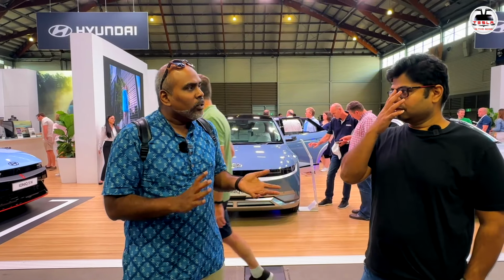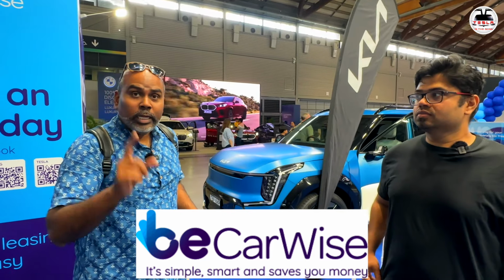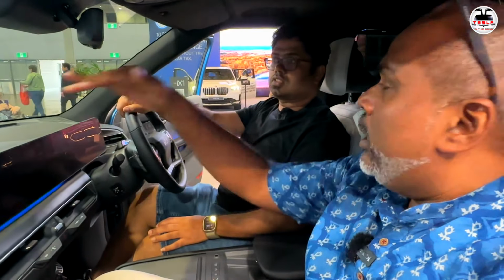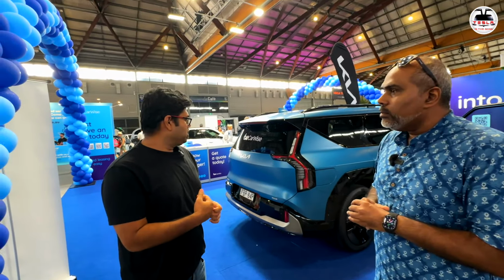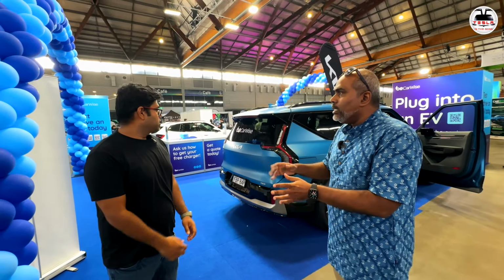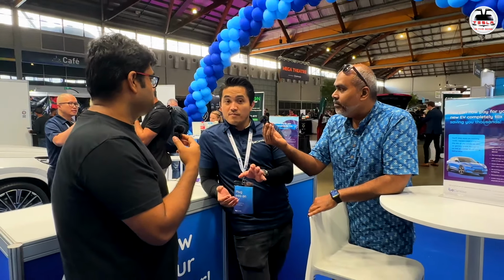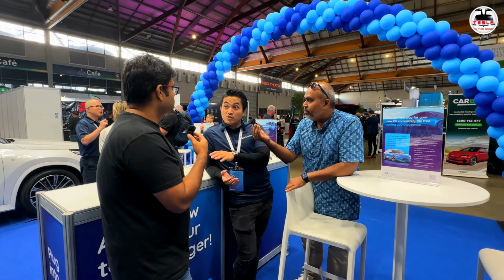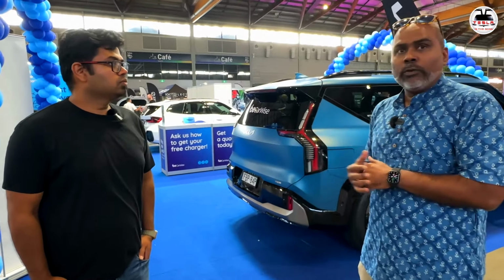Buy EV with Novated Lease (Full 2024 details) | Tesla In The Gong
A novated lease can be an effective way to finance a car, including an electric vehicle (EV), especially if you're eligible for salary packaging through your employer. Here's a great general video review on how to buy an EV with a novated lease

✅  About Tesla In The Gong:

My name is Nash and I live in Wollongong NSW Australia. I own a Model X / S / 3 and Y completing the S3XY and love making Tesla-related content, including beginner tutorials, DIY upgrades for S3XY and software updates + autopilot testing videos. Once FSD beta drops will continue to make more. I also make a fair number of EV-related content with an Aussie perspective. I have had the good fortune of having many of my tweets answered by Elon himself on Twitter and for that I am eternally humbled.

Come join me as we explore the amazing world of @tesla and other EVs here in Australia.

00:00 Introduction
00:47 Helping Friend buy First EV
02:20 Kia EV 9 via Novated Lease
04:46 What is Novated Lease and Salary Sacrifice
08:32 Final Thoughts